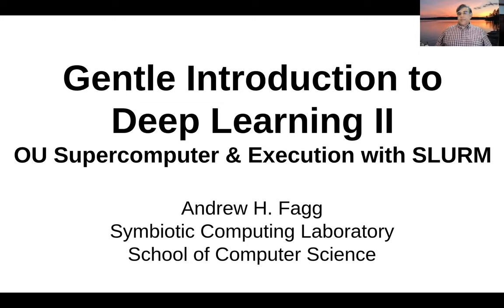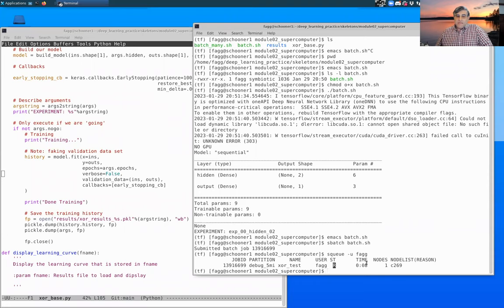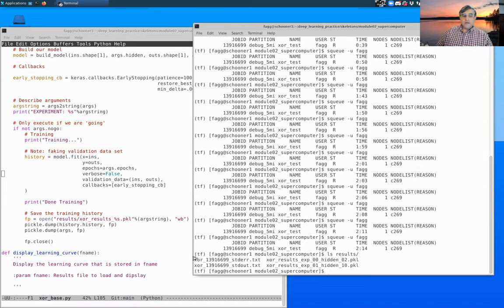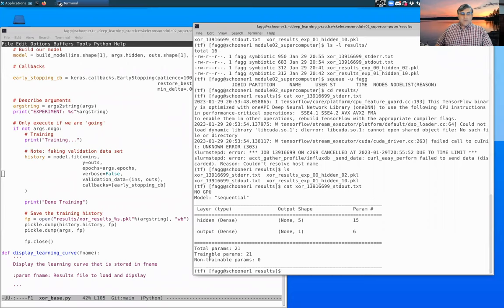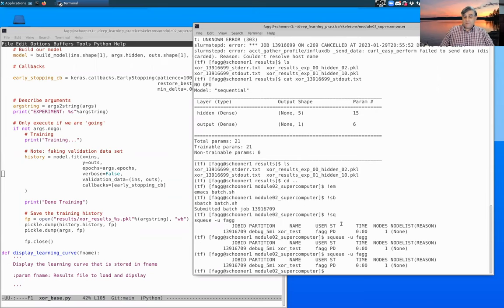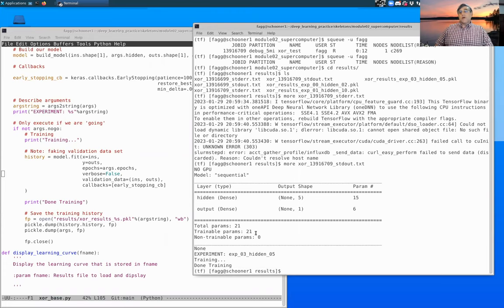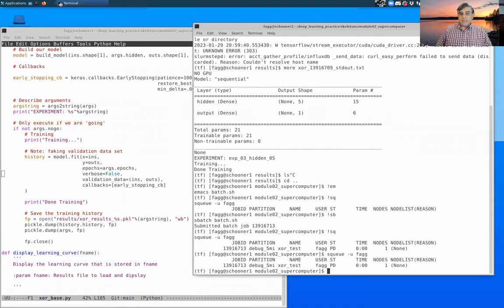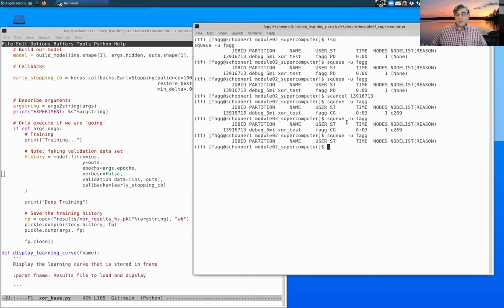Submitting a job to the OU supercomputer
Using SLUM commands to submit a compute job to the OU supercomputer.

sbatch; squeue; scancel